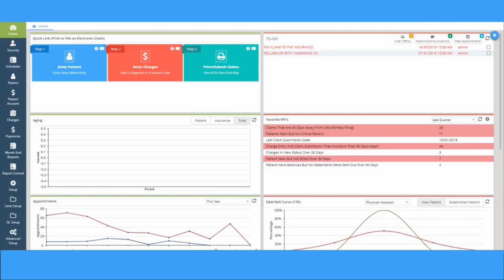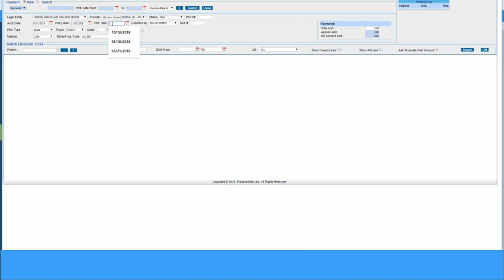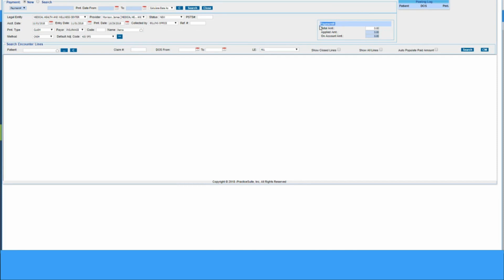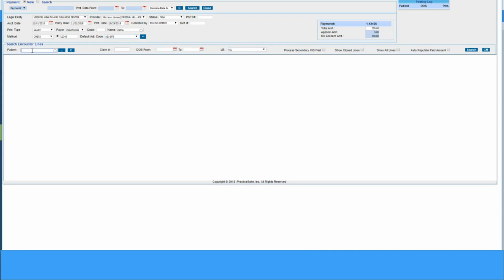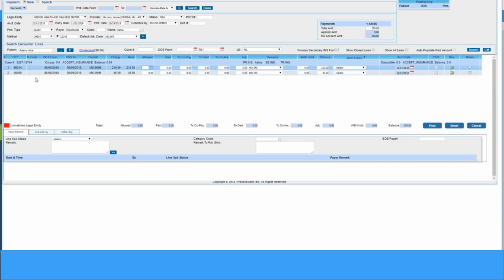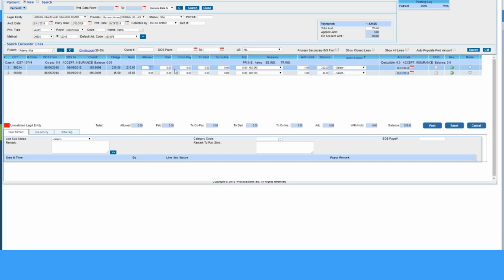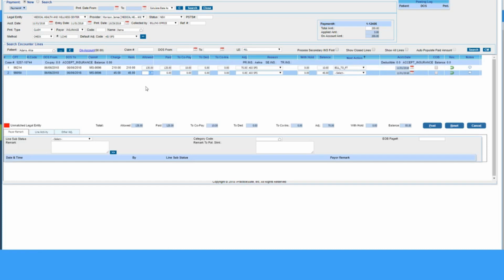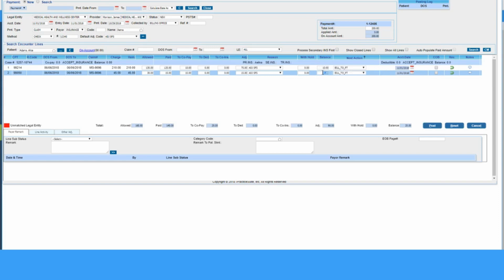How to Complete Manual Payment Posting in PracticeSuite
How do you handle manual payment posting and write-offs in healthcare software? This quick guide walks through the complete workflow for inputting EOB allowed amounts and managing outstanding patient balance adjustments in PracticeSuite. Learn how to prevent billing discrepancies and keep accounts receivable balanced so your team gets physicians paid quickly.